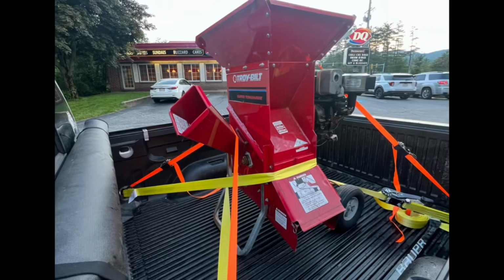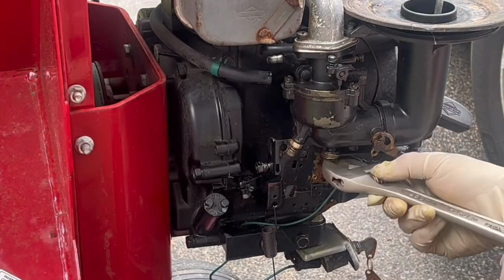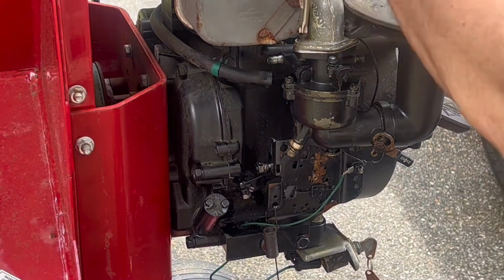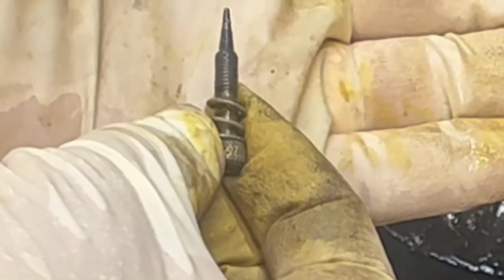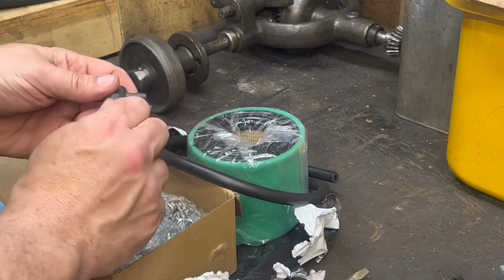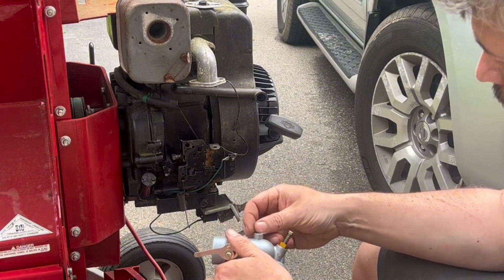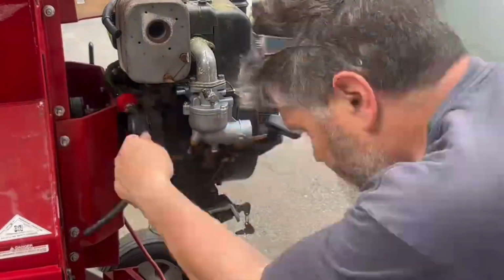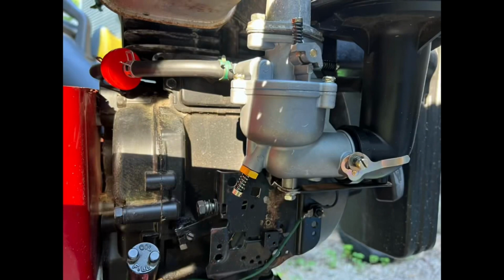Super Tomahawk Troy-Bilt 8 HP Chipper Shredder carburetor repair. See description for belt I used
I’ve had amazing results from this Kevlar belt from Amazon.
Also make sure the tensioner bolt  is adjusted to about 3/4” when engaged.

See how I repaired this 90s era Troy-Bilt Chipper Shredder by replacing the carburetor.

Here is the carburetor

Jamie